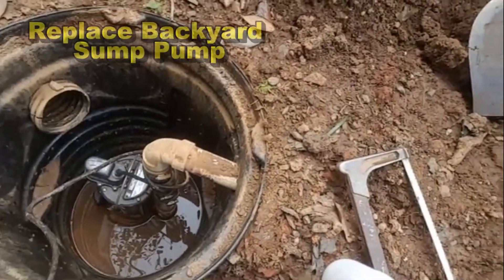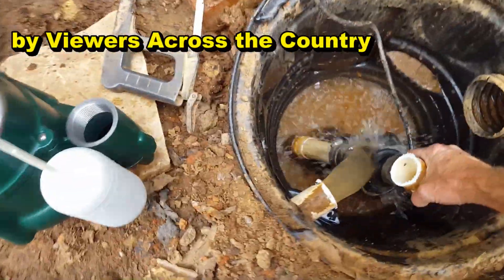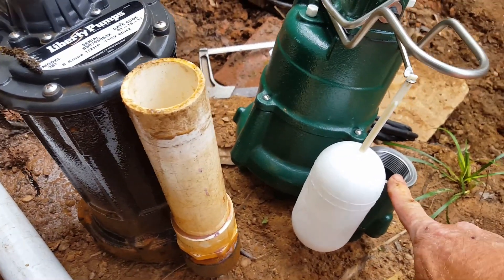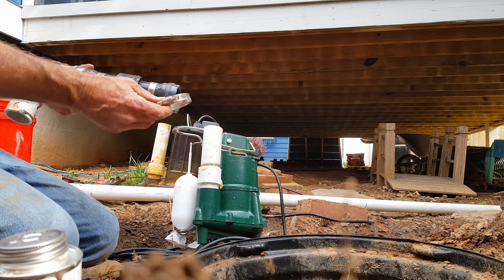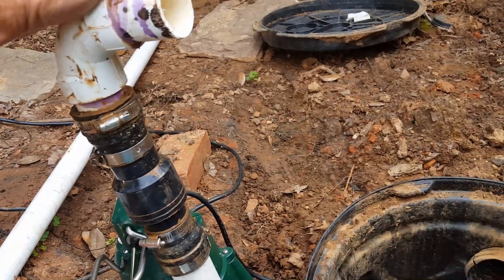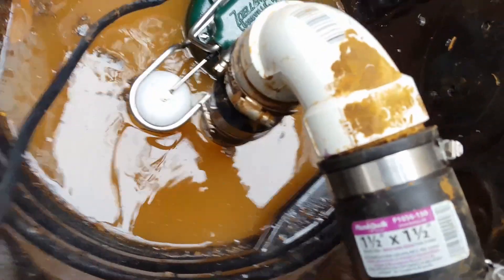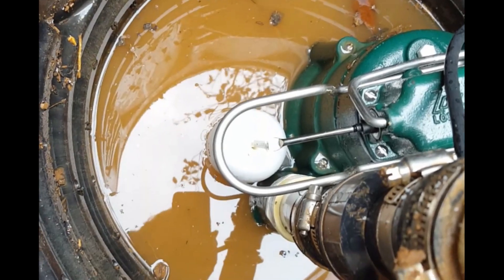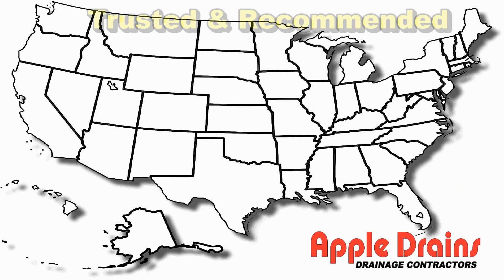How To Replace Backyard Sump Pump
Backyard Sump Pump with french drains, need maintenance. Check your pump yearly. Replace when bad. Video how to replace pump.

Zoeller M98 half horsepower pump. move 80 gallons a minute to the street.

A good French Drain is Perforated Pipe Surrounded by gravel. It collects Subsuface water from low spots in the yard or under your crawlspace.

 EZ Flow Drain Pipe. It is 4" perforated pipe surrounded by Styrofoam peanuts, and encased in geo-fabric.

 It works the same way as gravel drain. Water floods up through the styrofoam penuts and into the pipe. Then a a solid pipe with gravity or a sump pump to lift the water to discharge.

EZ Flow is available from Lowe's or Home Depot . it comes in 10 foot sections. Its very light and easy for the Do It Yourselfer to install.

Solving a back yard flood, can be difficult. As ground water (the water table) rises and water has no place to go, the yard floods. Yards are flat and gravity drains might not remove the water.

Backyard Sump Pumps move more water! A good pump can easily keep up with above average rainfall.

Size of pumps range from 1/3 horsepower to 1 horsepower. The bigger the pump, the more water it will move.

The question is always the same. Can you beat Mother Nature? The answer is always NO. However by installing a sump system is the proper place, you will be able to give the water a place to go. No more standing water!

Apple Drains
Drainage Contractors